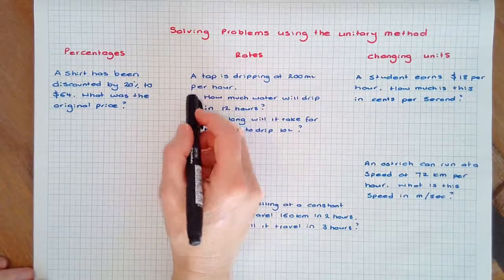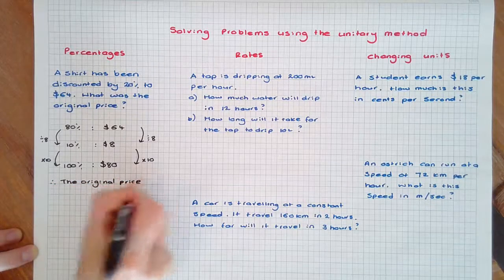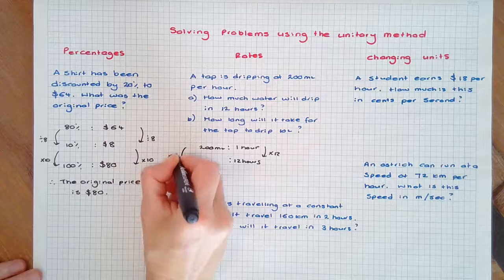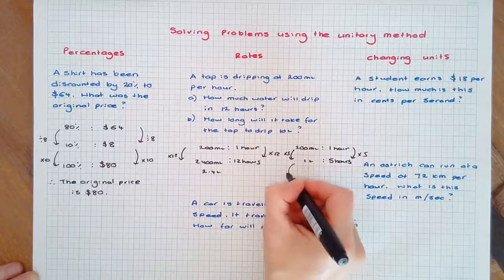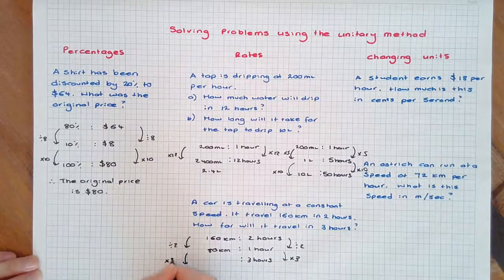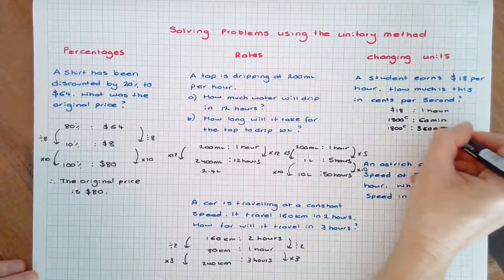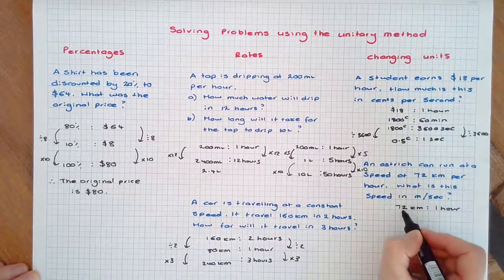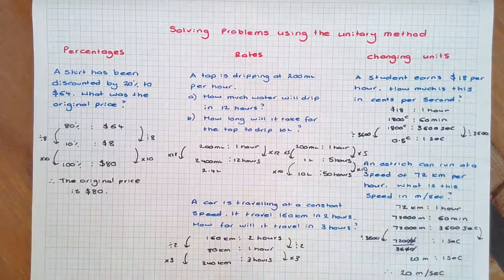Solving problems using the unitary method